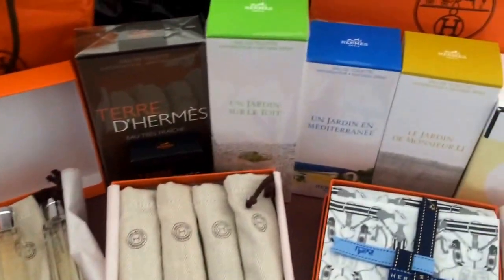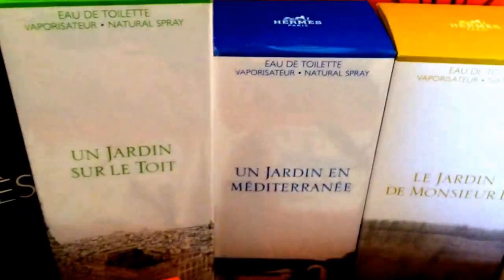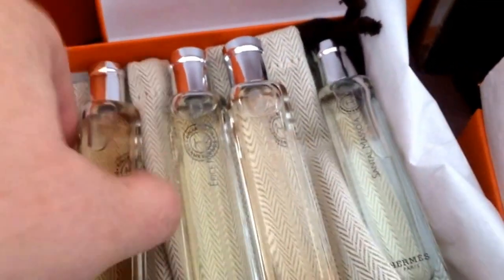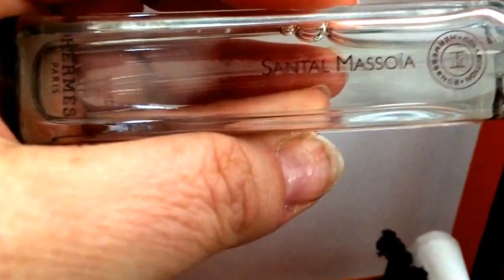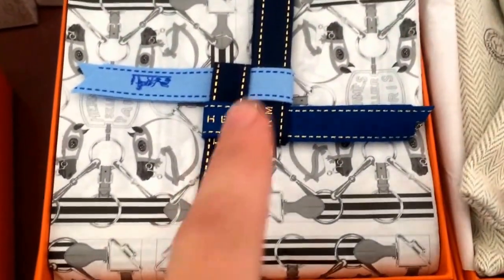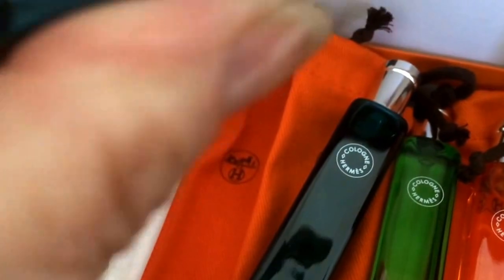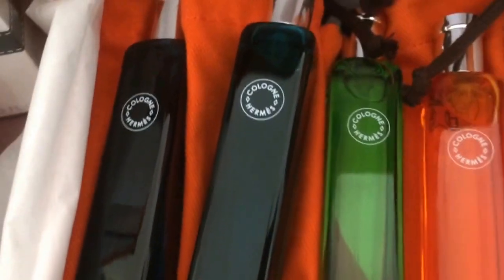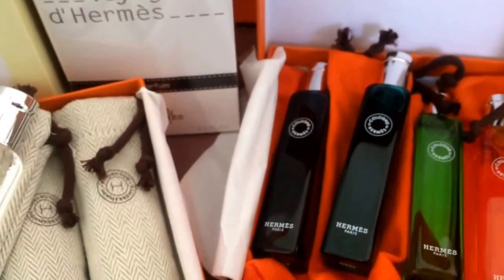Hermes fragrance collection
Terre D Hermes  eau tres fraiche
Terre D Hermes pure perfume

Un Jardin Sur Le Toit
Un Jardin en Mediterranee
Le Jardin De Monsieur LI
Jour D Hermes Gardenia
Voyage D Hermes

Hermessnce Nomads
Cologne Nomads